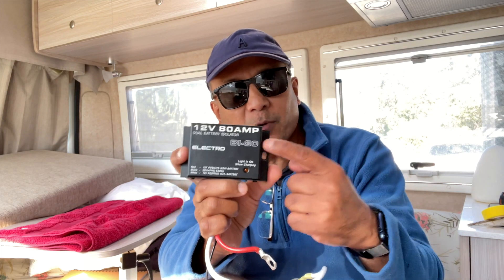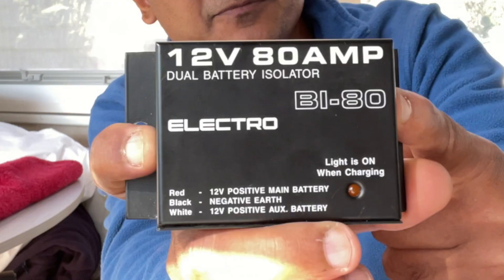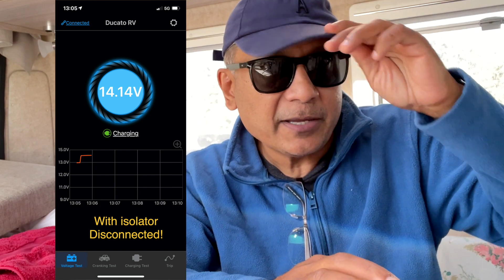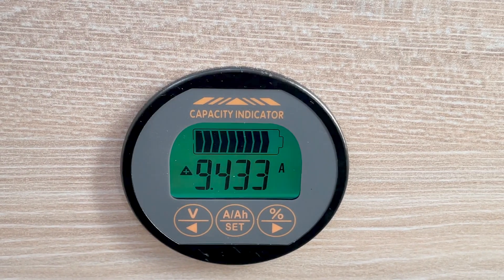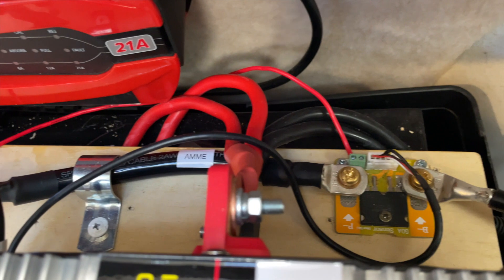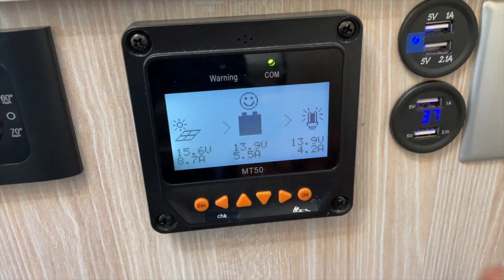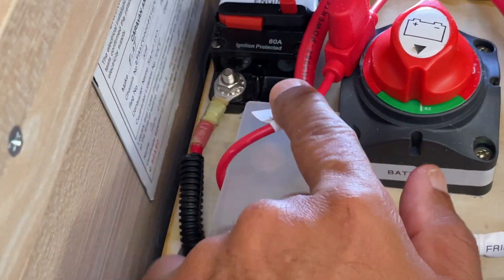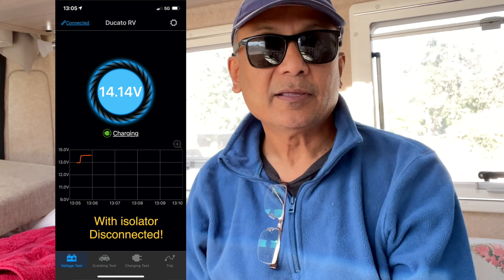Charging your Engine's Battery with your Solar Panels!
This ten minute video demonstrates a simple and effective campervan/motorhome auxillary house battery system that is based on solar panels for charging. It talks about why you would remove any isolator that came with your rig if you have subsequently added permanent solar panel charging - now you will be charging both sets of batteries as one.

Please note: for my purposes I only rarely use the invertor to run the 800W microwave for about two minutes per day. When using the inverter I flick the starter engine switch off so that the starter battery does not supply power to the inverter.

If getting one of these, get the 350A version and you will be able to measure amps used by your inverter too